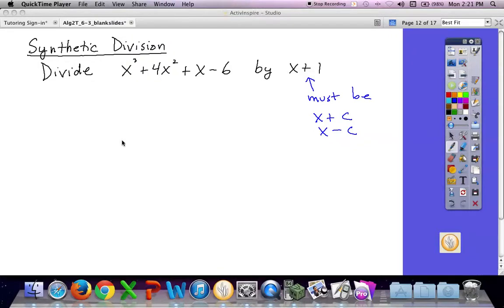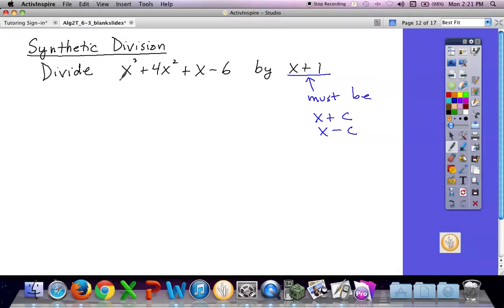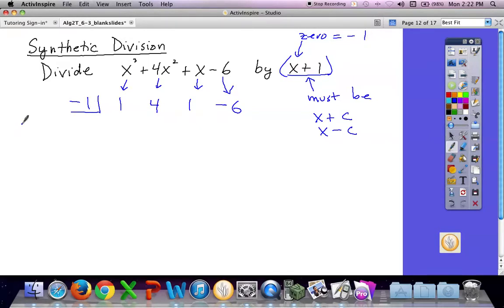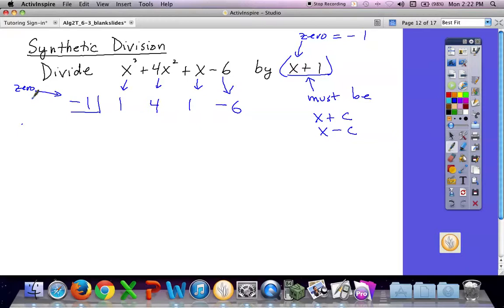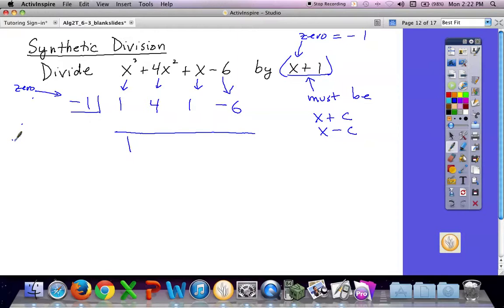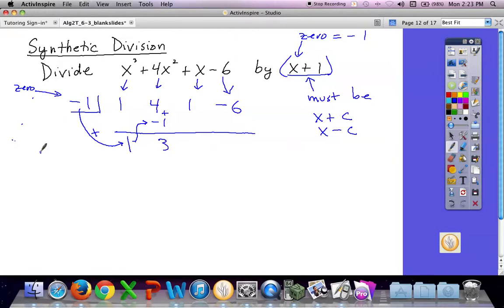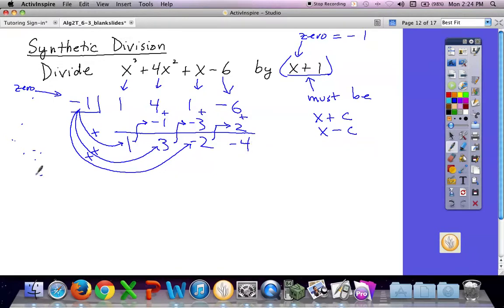Alg2T 6 3 5